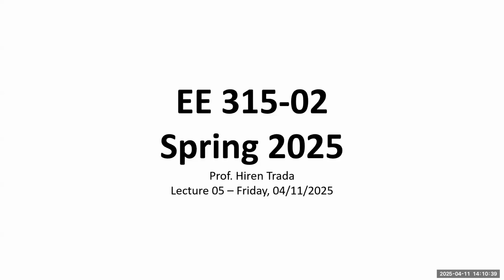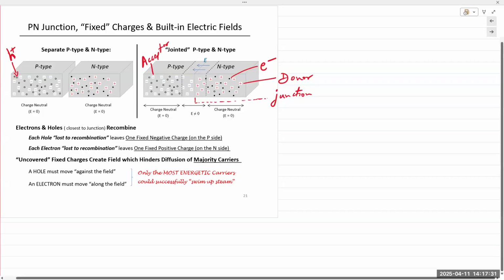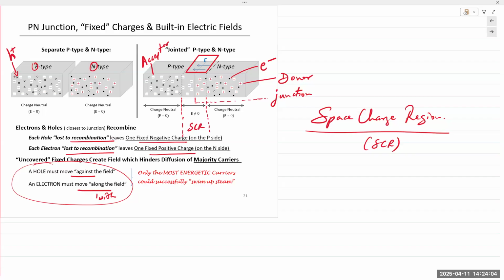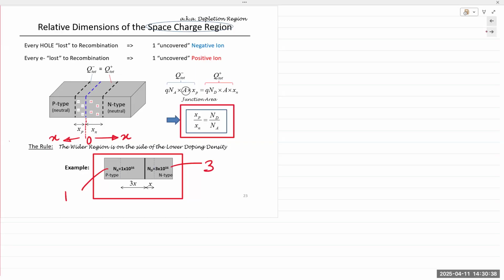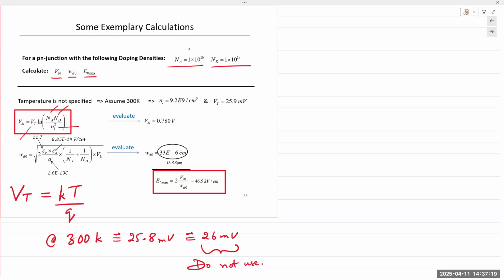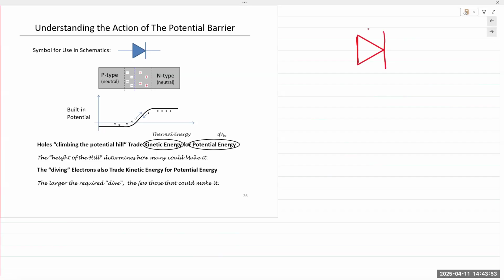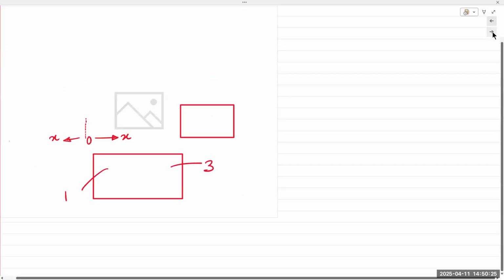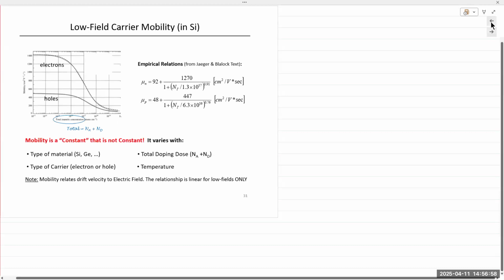EE 315-02 - Lec 05 - 2025_04_11 - PN Jn Diode